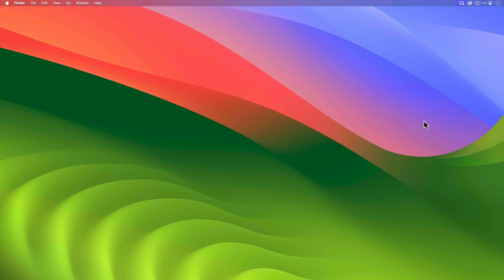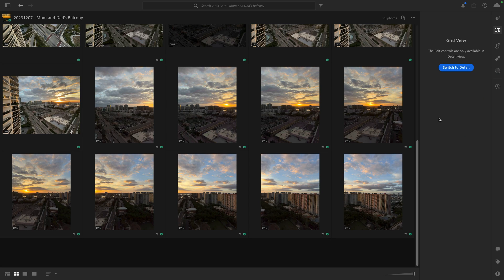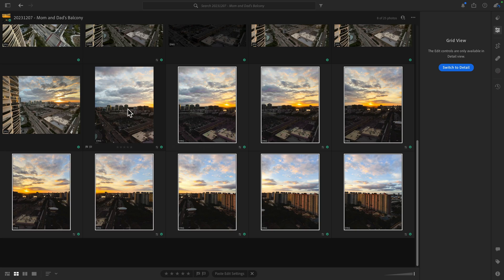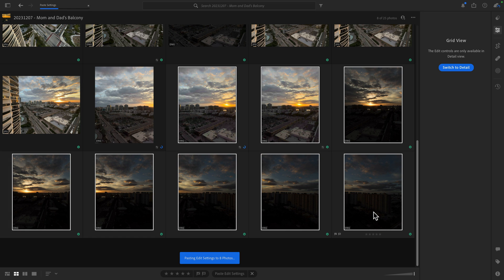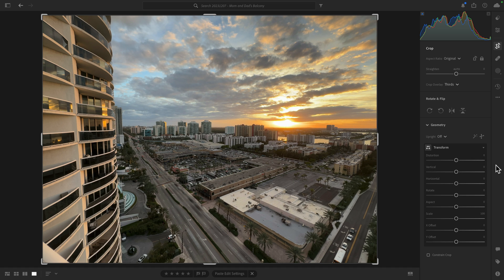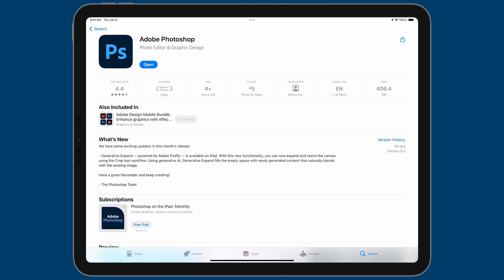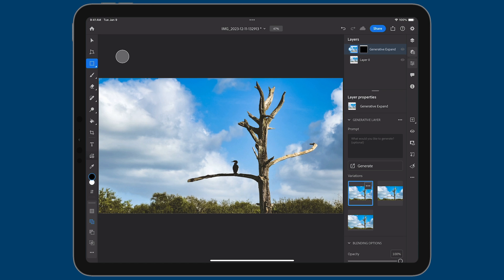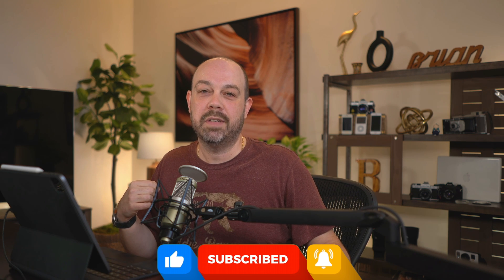Latest Updates to Lightroom Desktop & Photoshop iPad are here!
Earlier this week, Adobe released updates to Lightroom and Photoshop. Both apps are even more powerful, and I'll show you exactly how to make the most out of these updates!

Chapters:
00:00 - Adobe updated Lightroom and Photoshop
01:00 - How to update your Adobe desktop apps
01:51 - Batch reset photos in Lightroom Desktop
03:59 - The Geometry panel has moved
05:09 - Generative Expand comes to Photoshop for the iPad